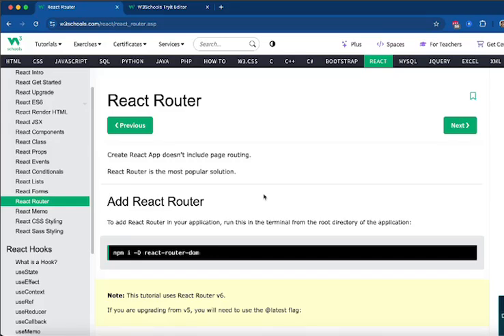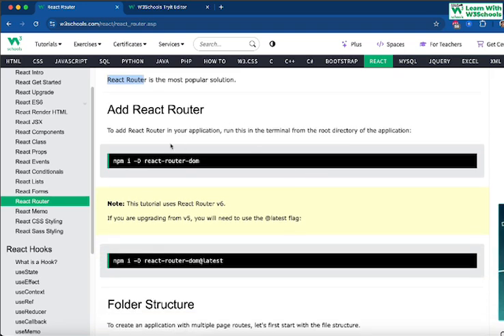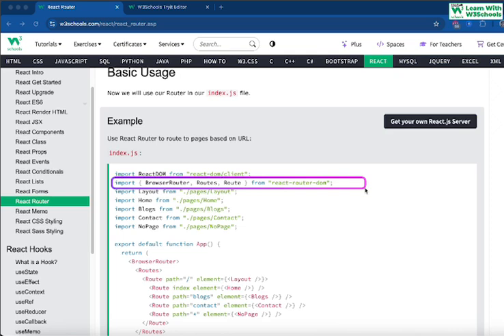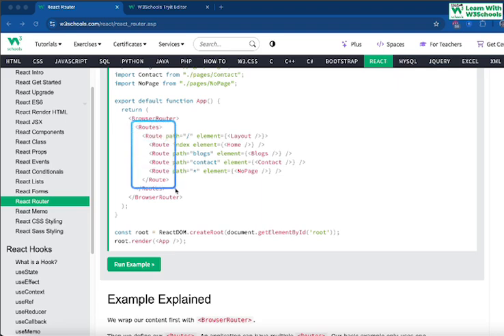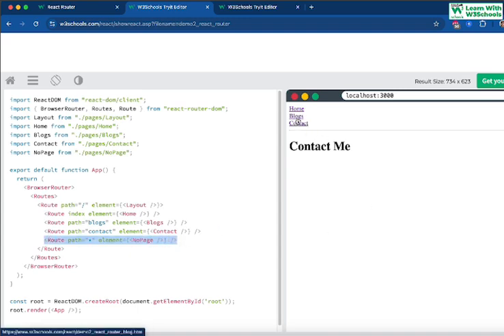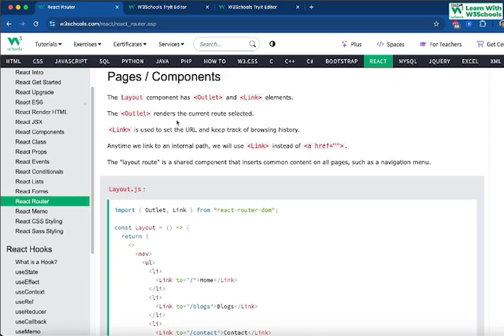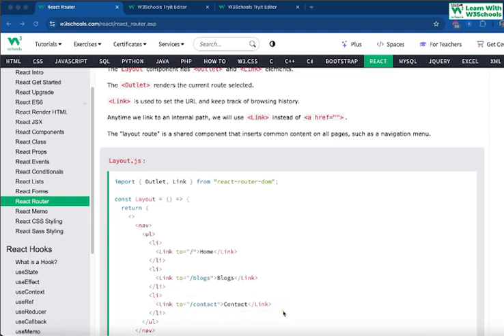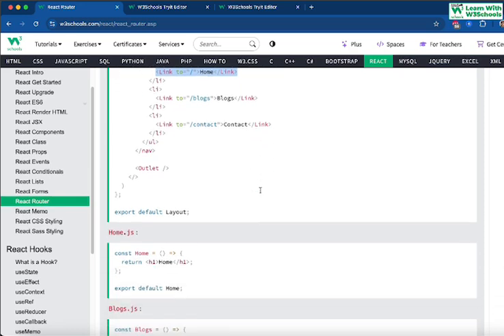🔥 React for Beginners: React Router Tutorial | Link Multiple Pages in React | React using W3Schools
Welcome to Day 9 of our React for Beginners Series on Learn With W3Schools! 🚀 In this tutorial, Dr. Zeeshan Bhatti will teach you how to use React Router, the standard library for routing in React applications. You’ll learn to link multiple pages, build single-page applications (SPAs), and create smooth navigation between components.

By the end of this video, you’ll know how to create multi-page experiences in React while keeping everything within a single-page app framework.

📌 What You Will Learn in This Video:
✅ What is React Router, and why is it important?
✅ How to install React Router and set it up in your project
✅ Using the BrowserRouter, Routes, and Route components
✅ How to create links and navigate between pages using Link
✅ Passing data between pages (via params or props)
✅ Building a multi-page portfolio or website with React Router
✅ Best practices for structuring routed React apps

💻 Follow Along with the Official W3Schools Reference:
🔗 W3Schools React Router Tutorial

🗓️ Day-7:🔥 React for Beginners - How to Create React Project from Scratch | Build React Website from start to Finish

📢 Most Searched Questions on This Topic:
🔹 How to install and use React Router?
🔹 How to link multiple pages in React?
🔹 What is BrowserRouter vs HashRouter?
🔹 How to pass data between routes in React?
🔹 What is the difference between a and Link in React?
🔹 How to create a multi-page website using React JS?

📍 Instructor: Dr. Zeeshan Bhatti

🔍 Search Terms for Better Reach:
🔹 React Router Tutorial
🔹 Linking Pages in React
🔹 Multi Page React App
🔹 React Single Page Application Routing
🔹 React Navigation Example